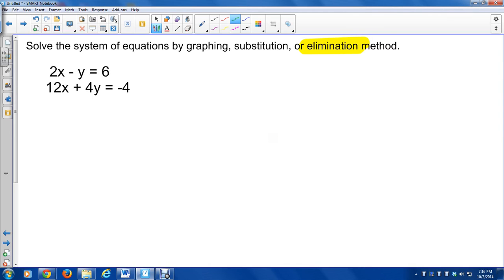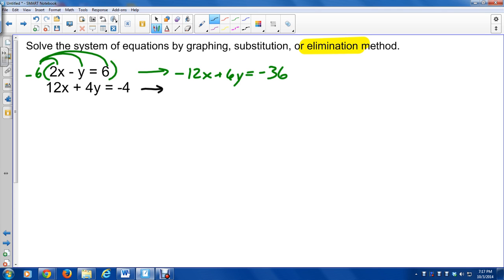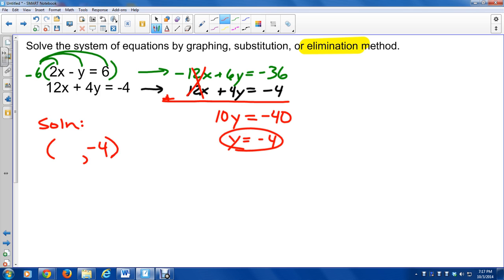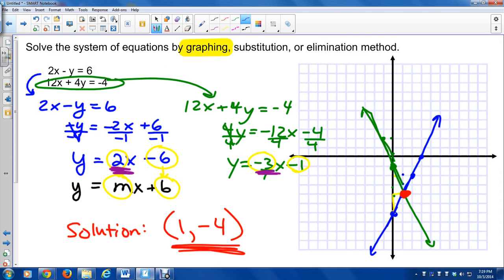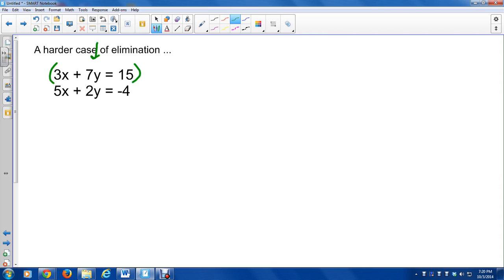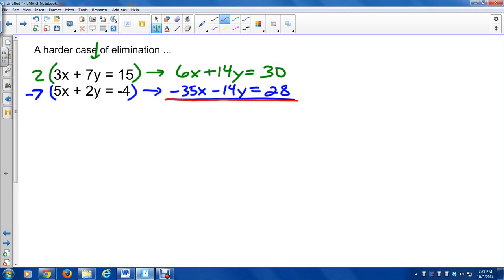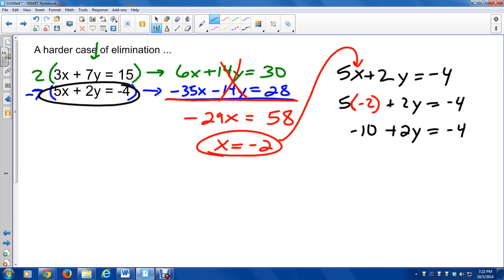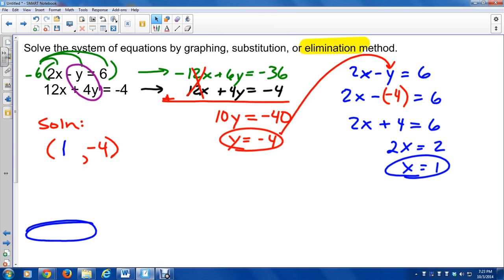Solving Systems of Equations Video #3 - Elimination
Review how to solve a system of equations by the elimination method.